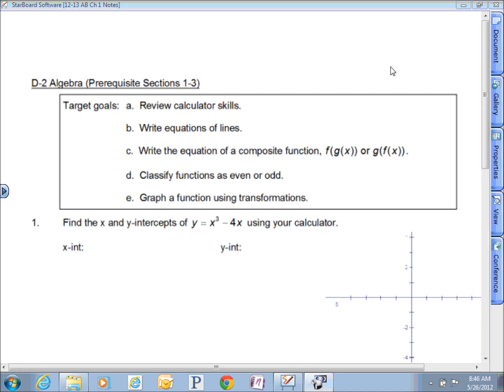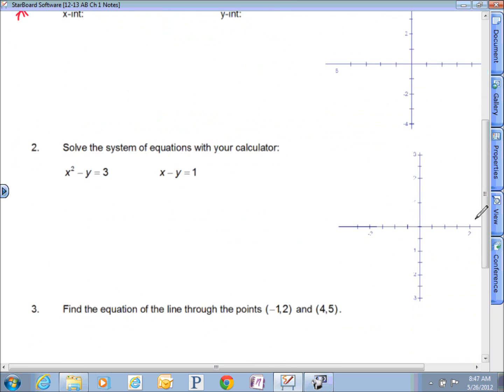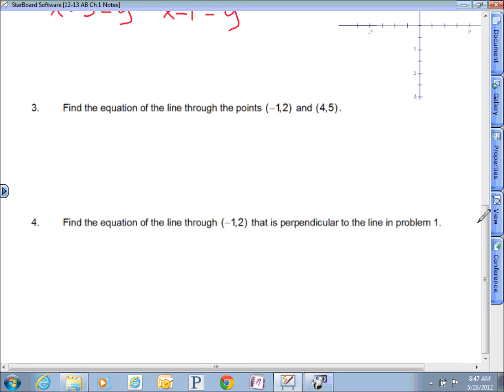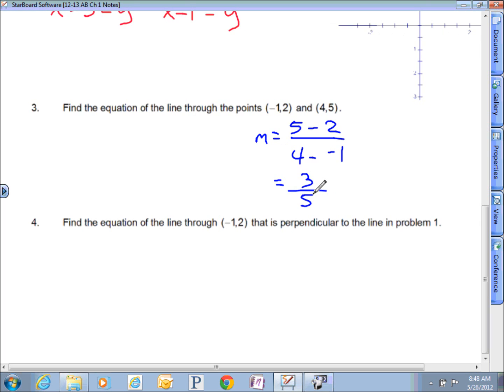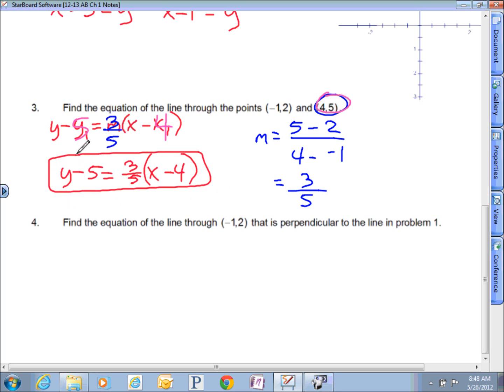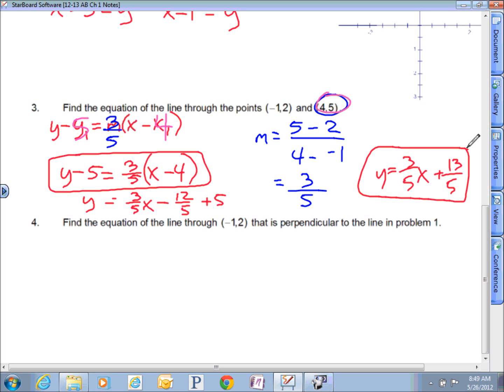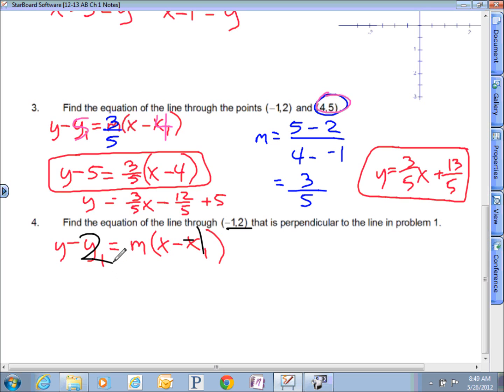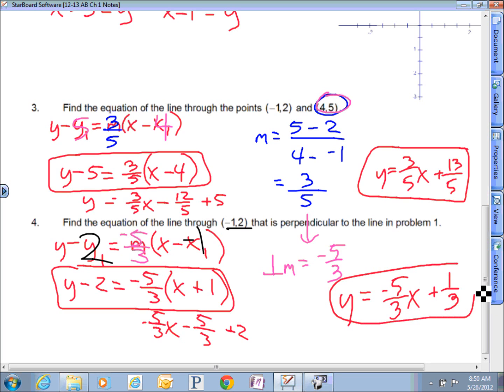P 2 Equations of lines